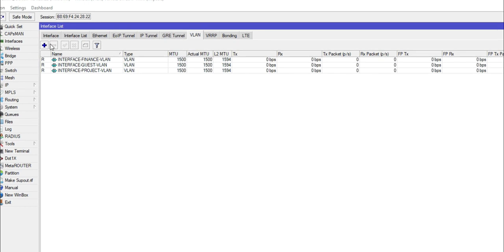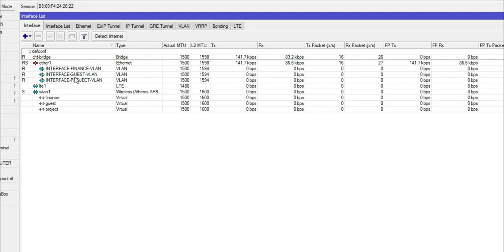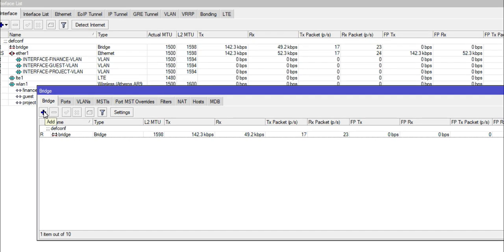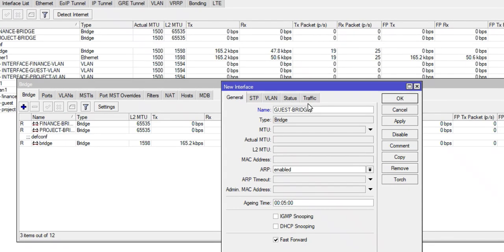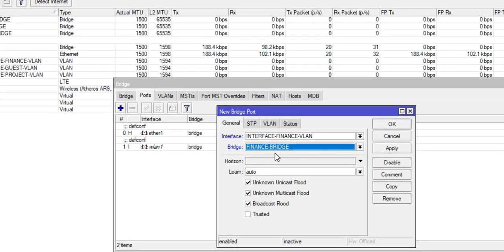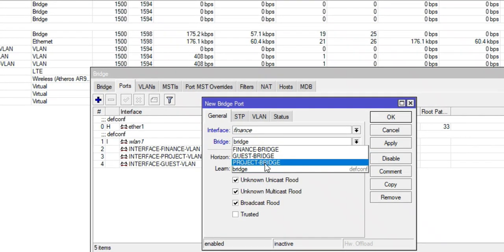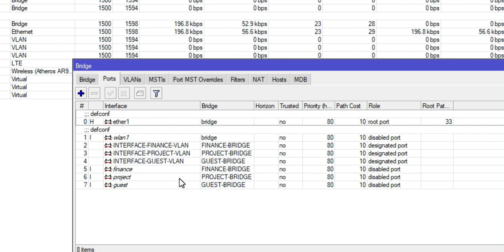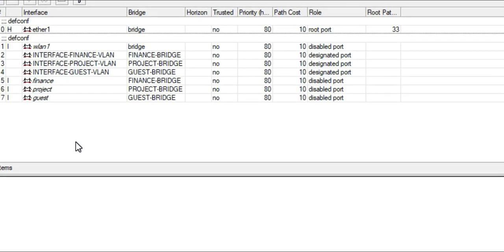MIKROTIK TUTORIAL CREATING MULTIPLE SSID/Virtual AP Part 4/4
This tutorial is to teach the concepts of mikrotik, router, bridge, virtual AP , SSID, SWITCH networking, LAN, firewall, security, infrastructure, routing and  switching to network engineers and systemstem administrators